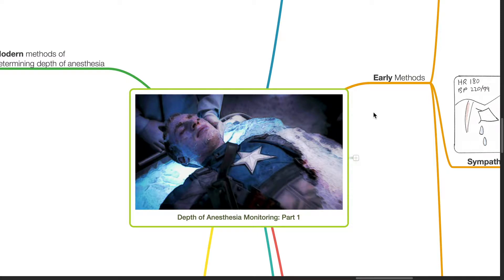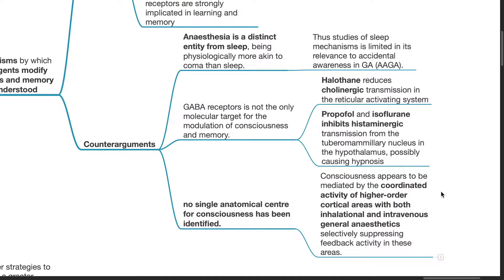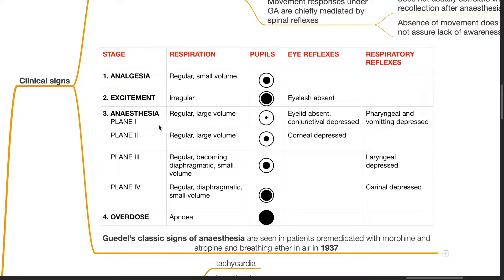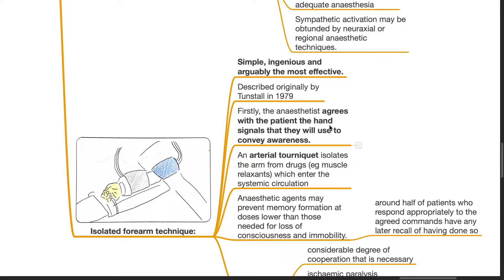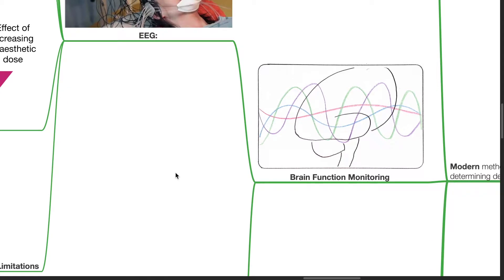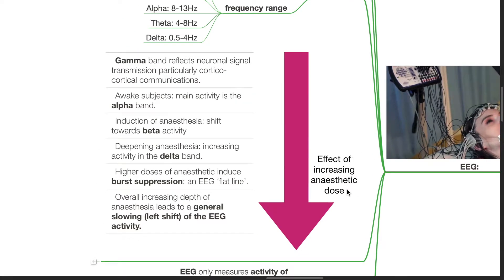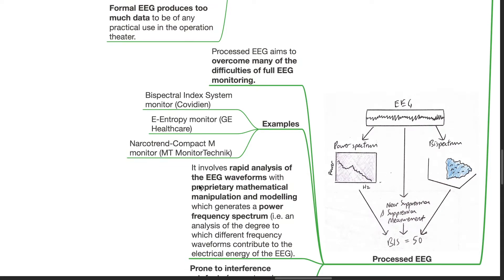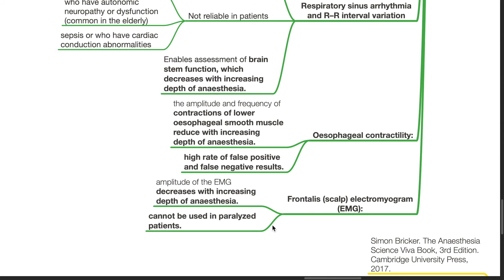DEPTH OF ANAESTHESIA MONITORING PART 1 - PHYSICS SERIES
Part of the Anaesthesiology lectures basic science series, physics section. Hope it helps!